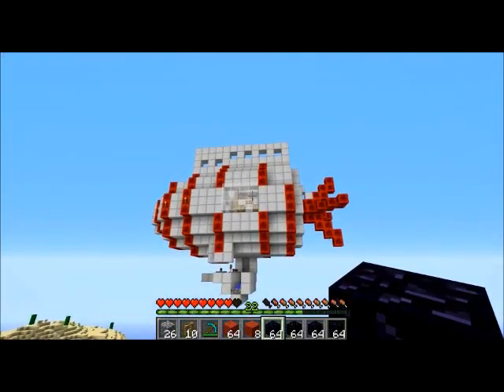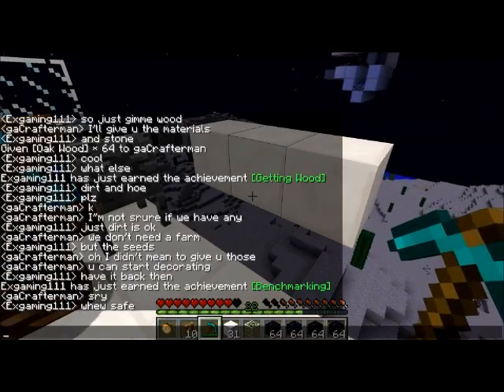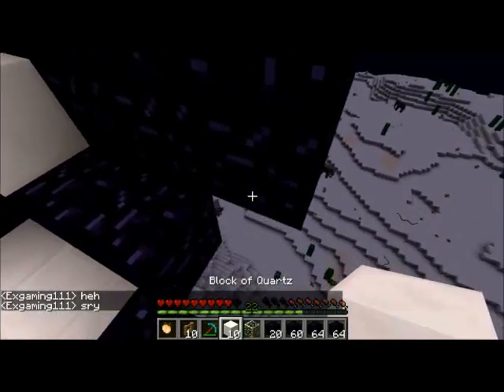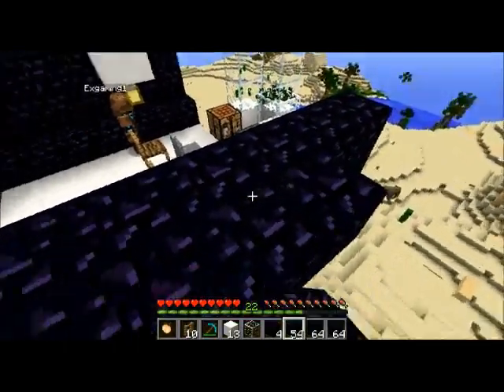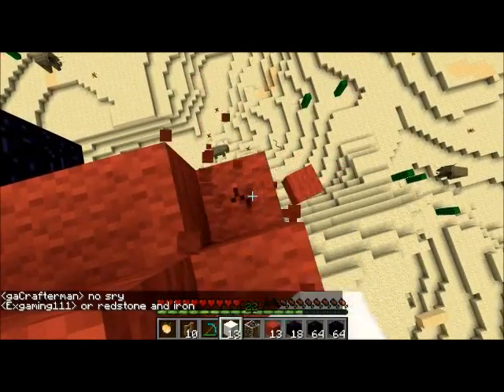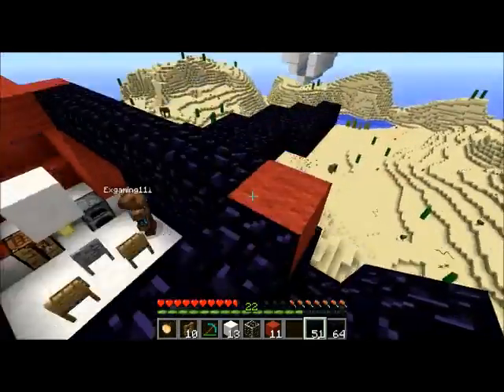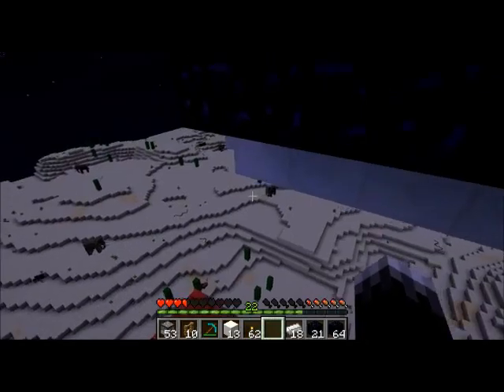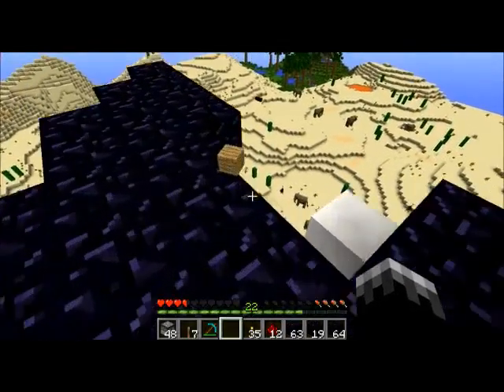Minecraft Green Plateau episode 349: Building a Warship